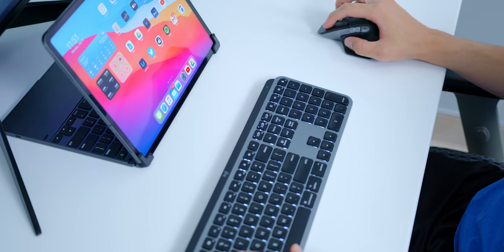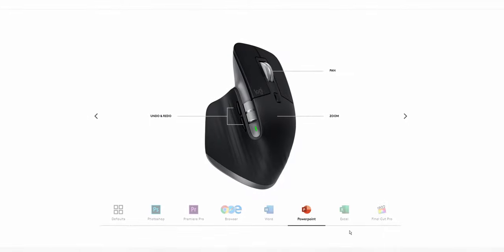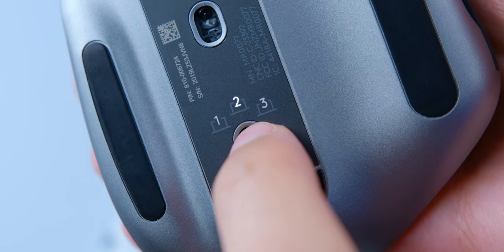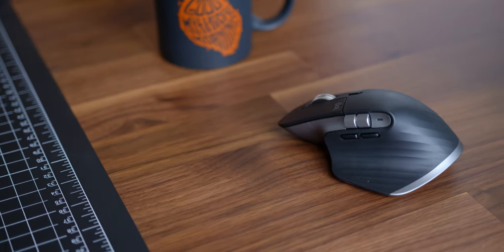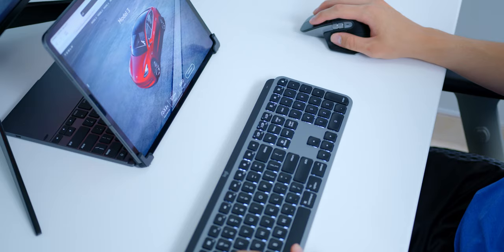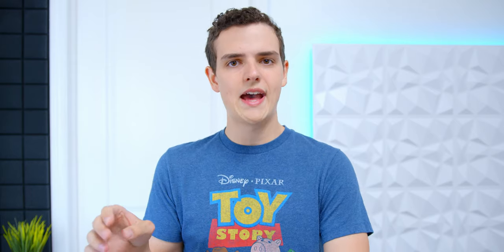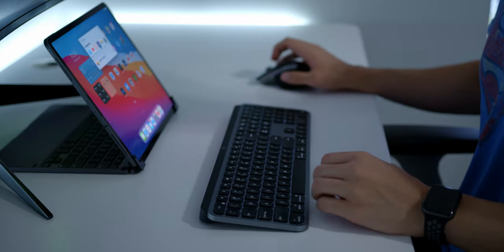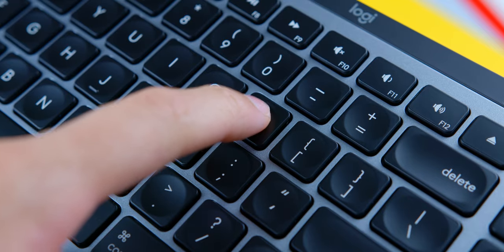The Best iPad Pro Keyboard/Mouse Combo?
Today we're back with a new review of the new Logitech MX Master for Mac and Logitech MX Keys. Are they worth pairing together for the ultimate iPad Pro accessory setup? Short answer... Yes.

Logitech MX Master 3 for Mac
Logitech MX Keys for Mac